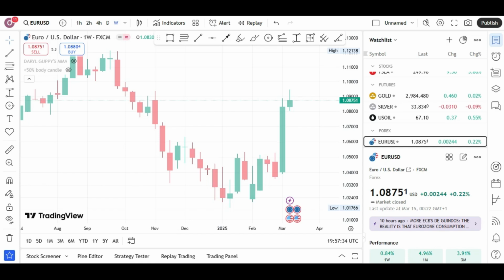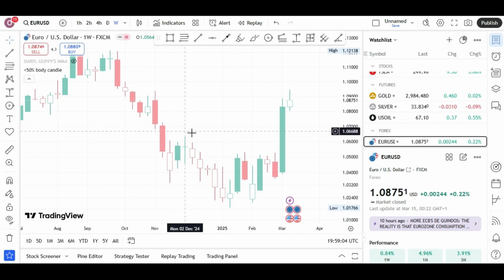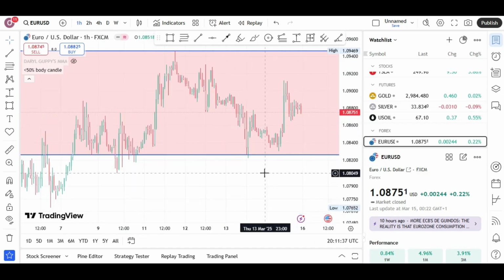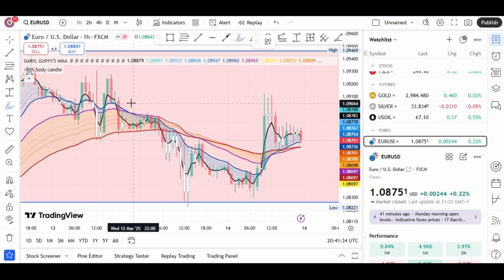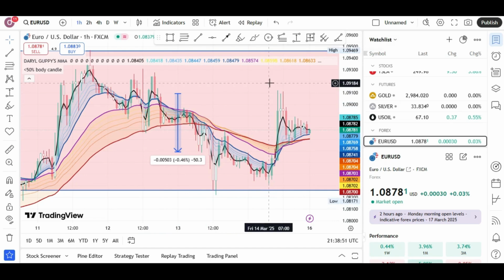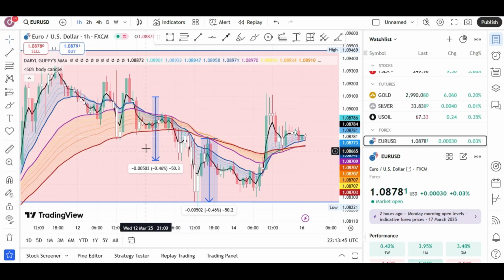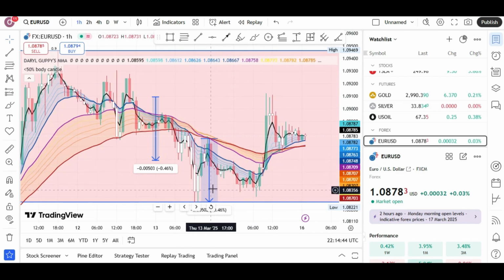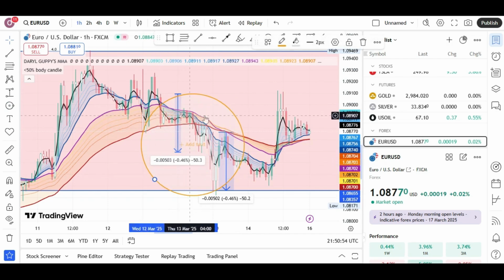MEASURING STRATEGY GRABS HUGH PROFITS IN FOREX 📈📉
Measuring Strategy is actually a wedge position profit setup we are currently using in trading different pair in forex.